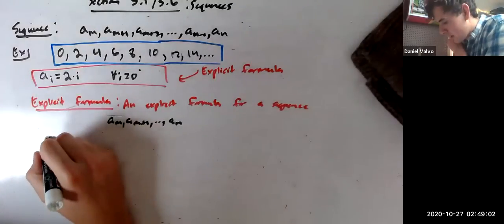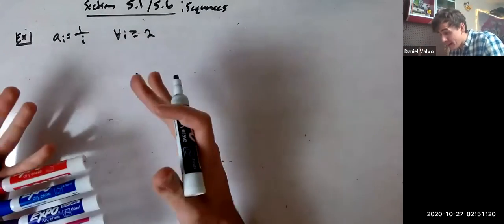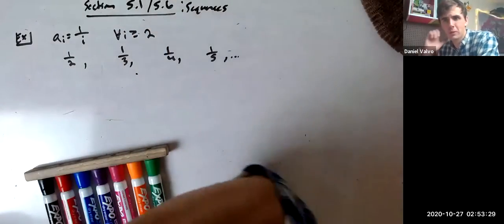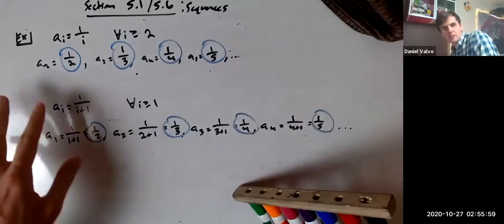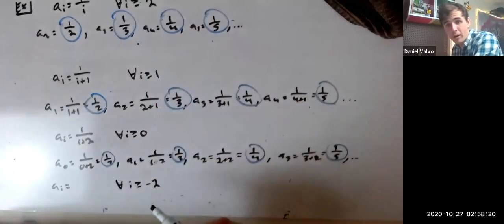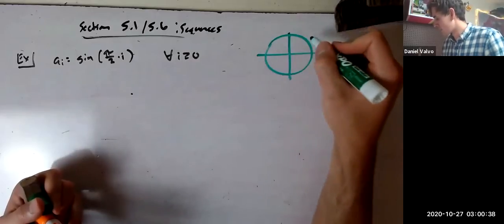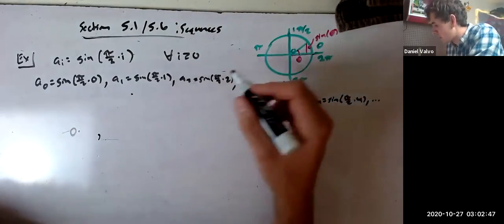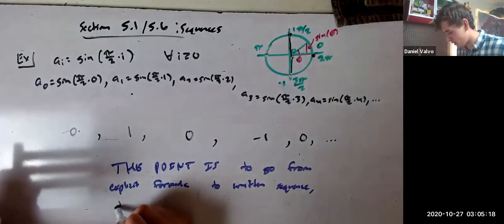Explicit Form to Written Form (Just plug stuff in)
Taking a breather from some hardcore proofs to learn about some sequences! Which of course will lead back into some hardcore proofs!